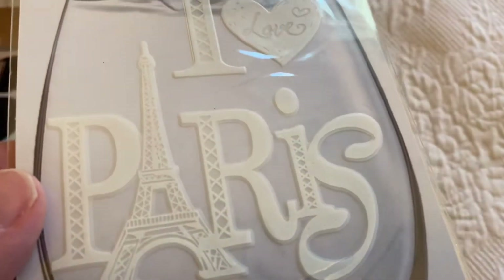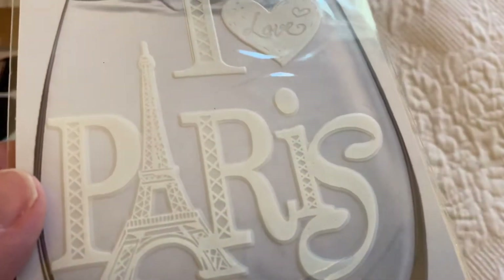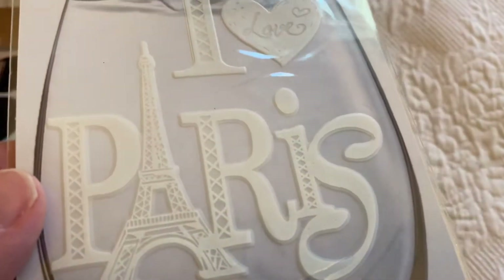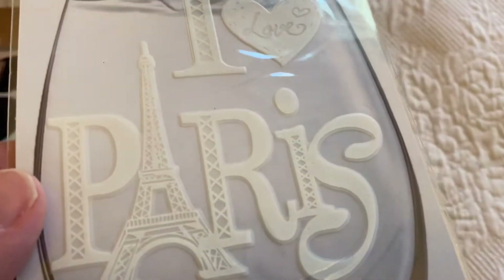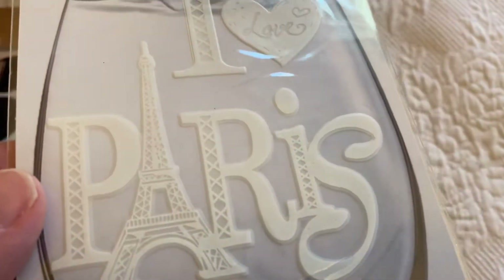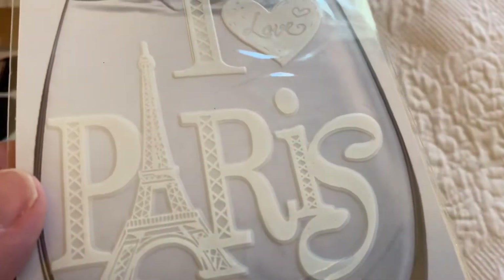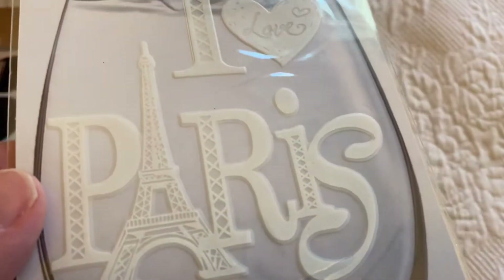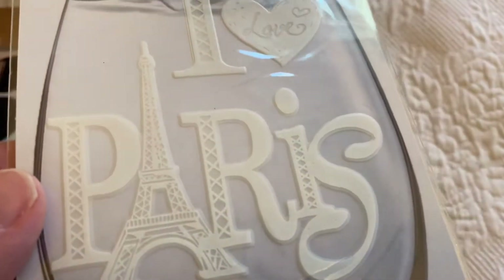Big Dollar Tree Haul 3/28/21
New Dollar Tree Haul
New Items at Dollar Tree
Dollar Tree Arbitrage

Happy I found them. Check out this video.